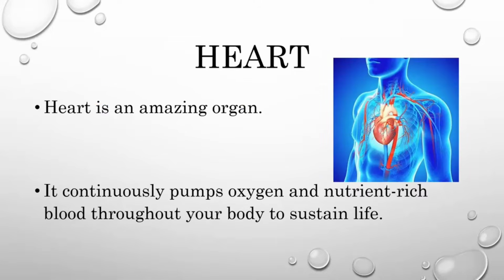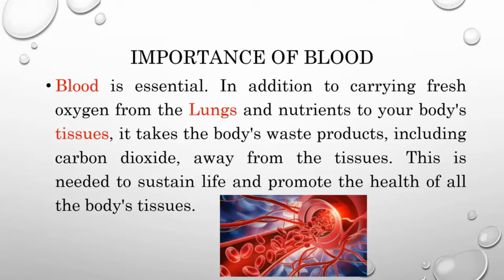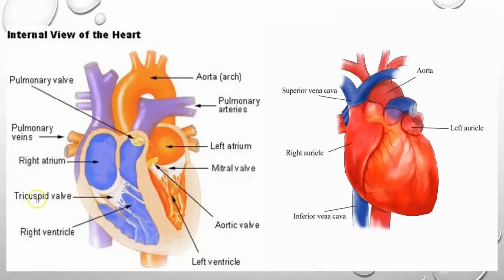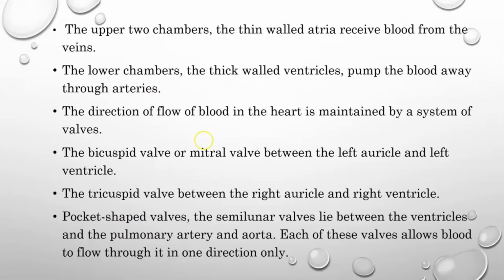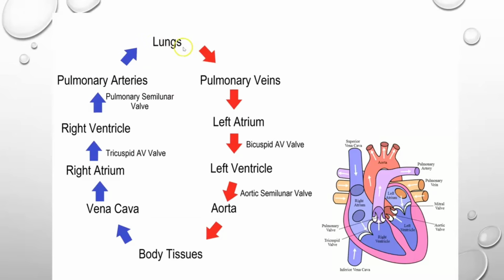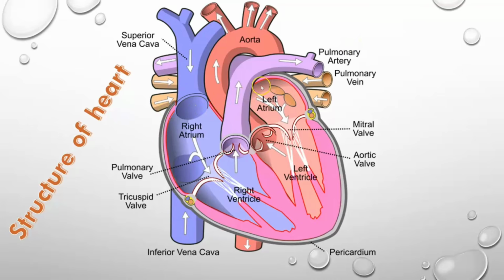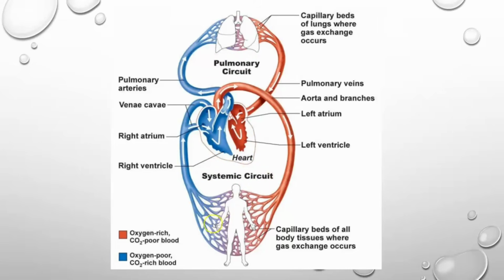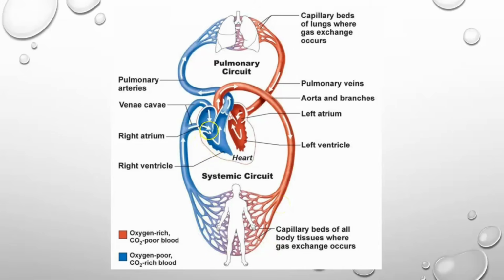Heart Structure & Function - Biology Lesson for Students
In this science class video, we explore the function of the human heart, its structure, and how it pumps blood throughout the body. Learn about the atria, ventricles, valves, and circulatory system in an easy-to-understand way. Perfect for students studying biology or preparing for exams!